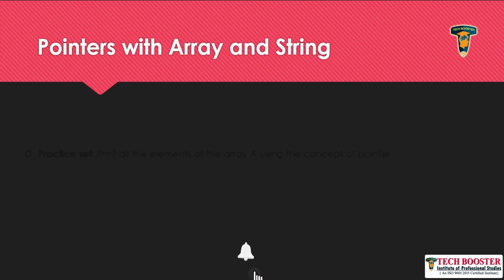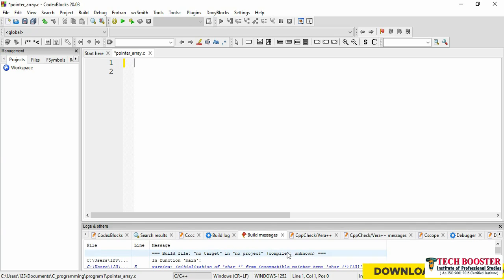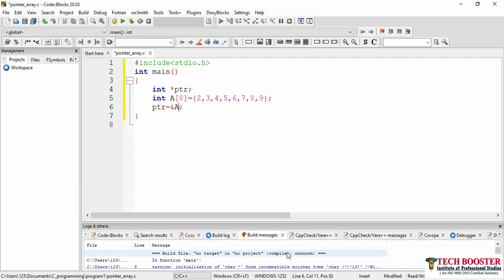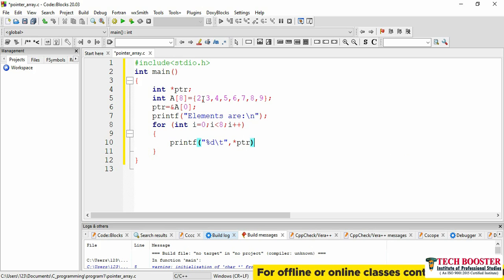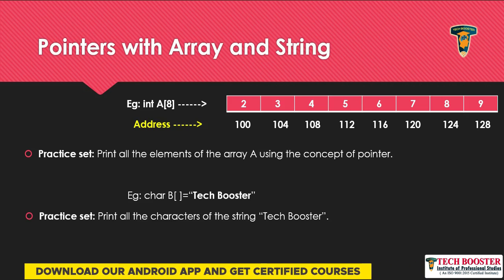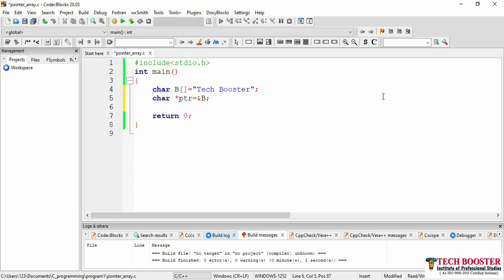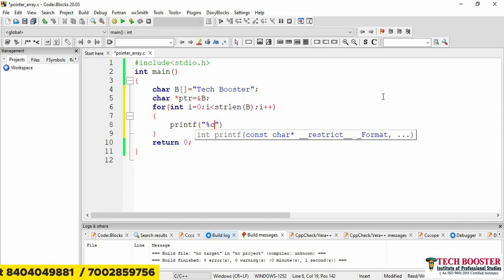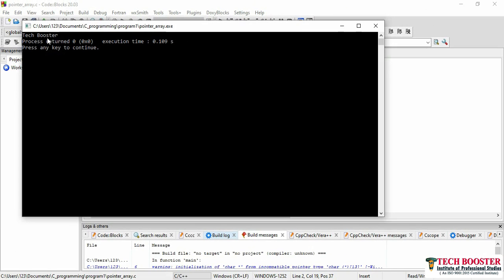Pointers with arrays and strings | Learn C Programming | C Full course | Lecture 29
This TechBooster video on C programming talks about Pointers with arrays and strings in C programming including solved examples. This is a part of our complete C programming course.